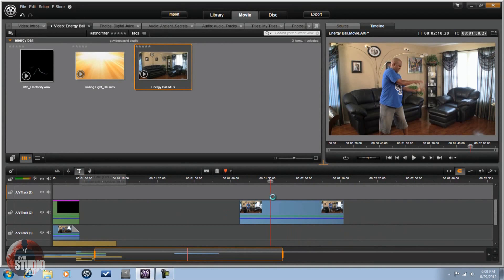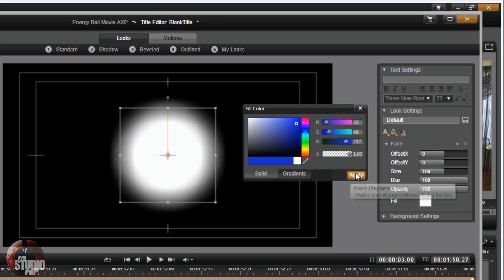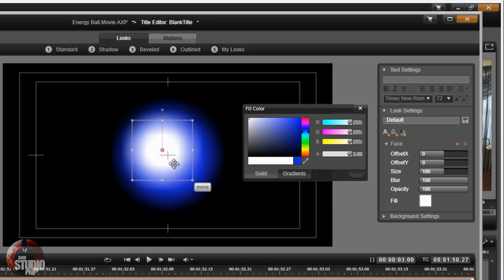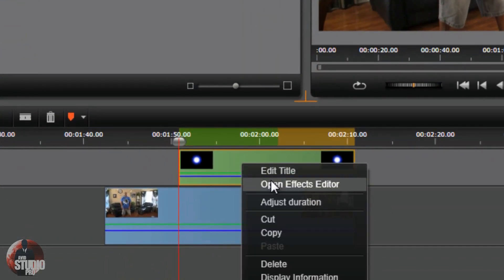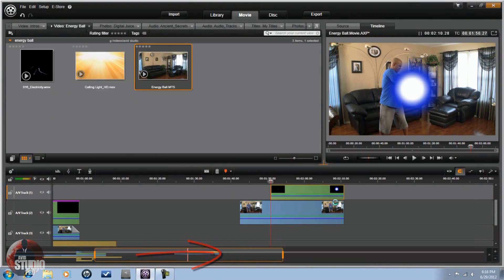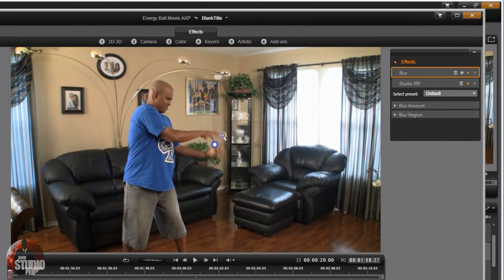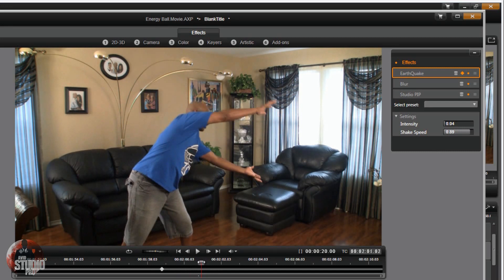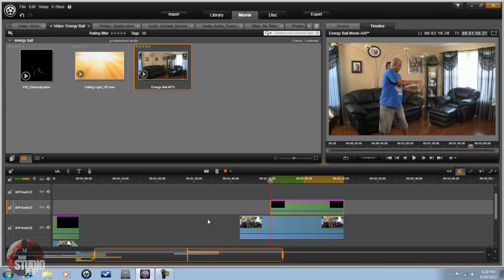Avid Studio & Pinnacle Studio 16 Ultimate - Energy Ball Tutorial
This Energy ball or plasma ball tutorial with Avid Studio and Pinnacle Studio 16 Ultimate will help you create a professional energy ball effect for your home movies, short films, and videos that will wow your viewers.